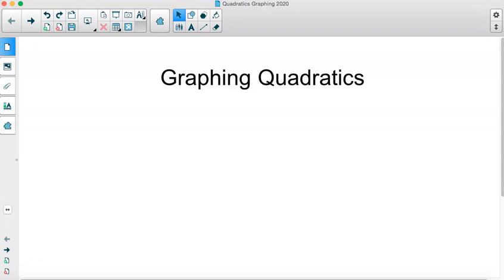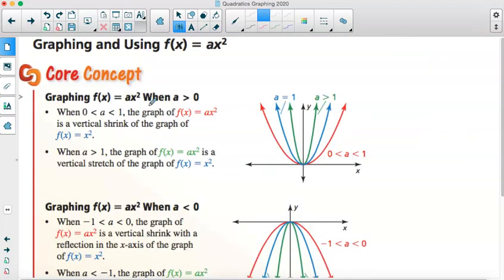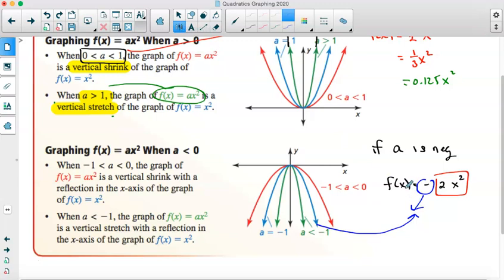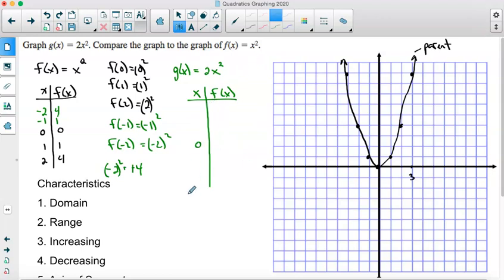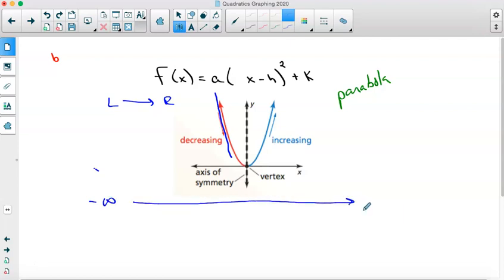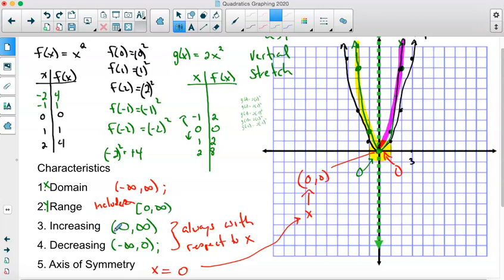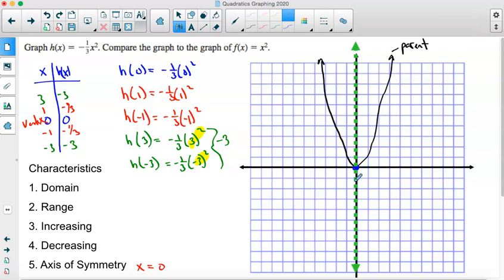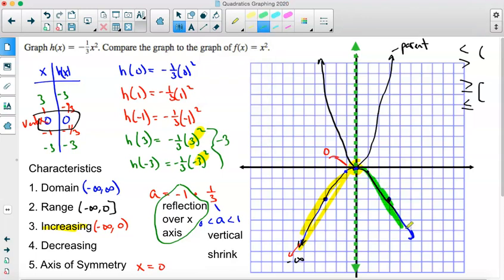Graphing Quadratics with a value only